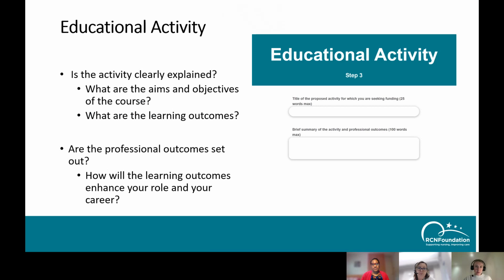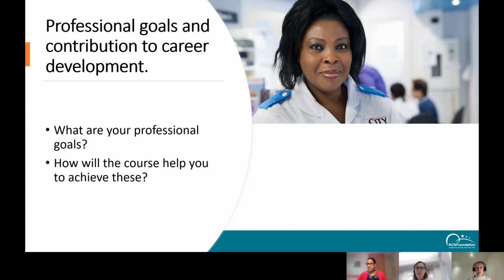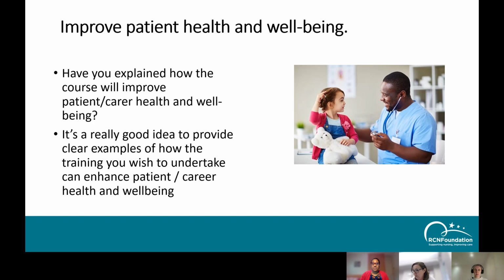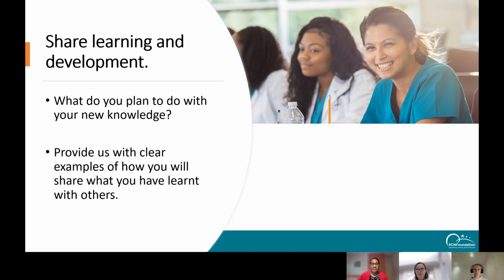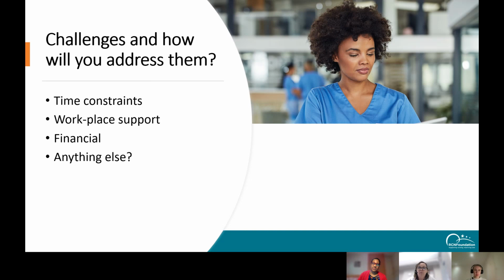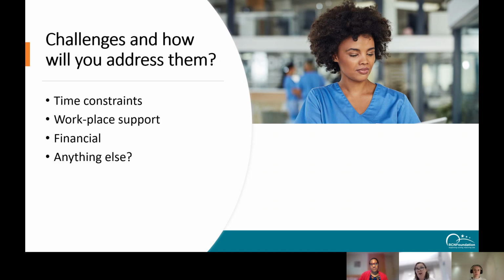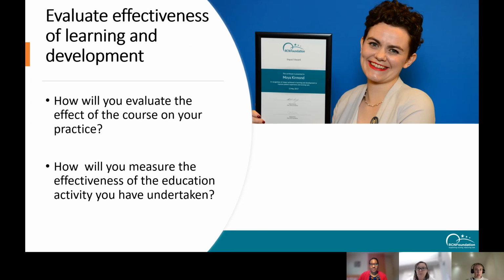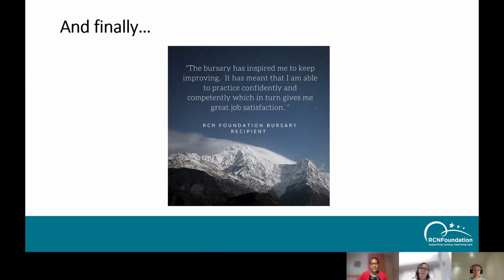RCN Foundation Education Grants Webinar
Hints and tips on writing a strong application for an RCN Foundation education grant.

Join the grants team as they discuss what makes for an effective application.

And see which grants are open for applications right now